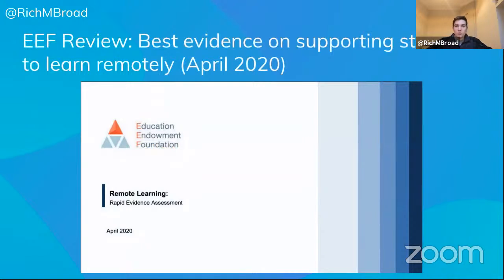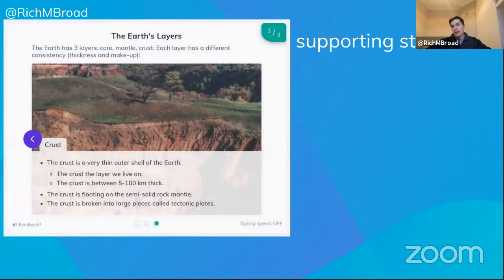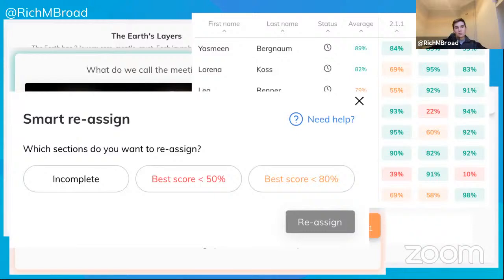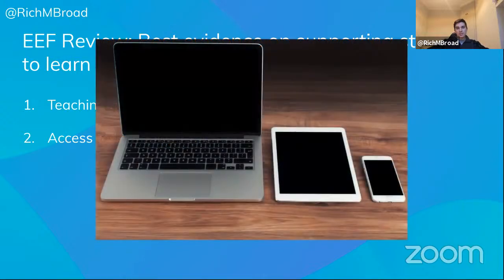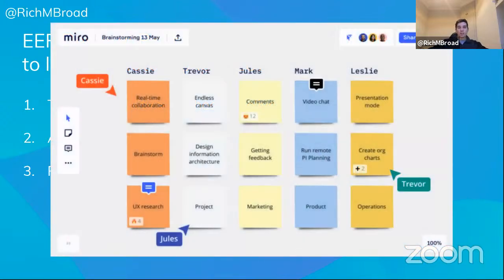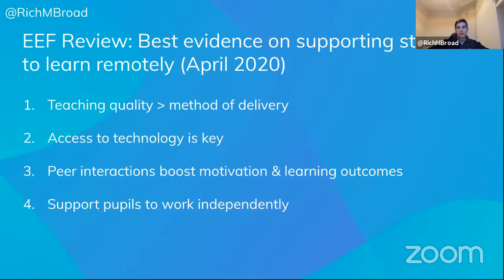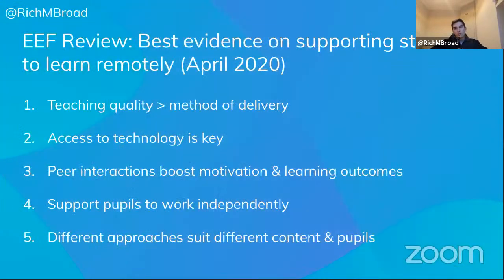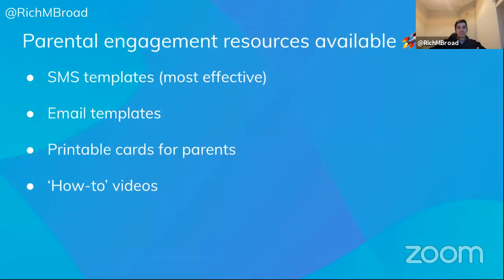Using Seneca for Remote Learning